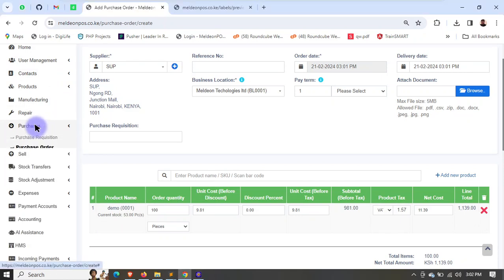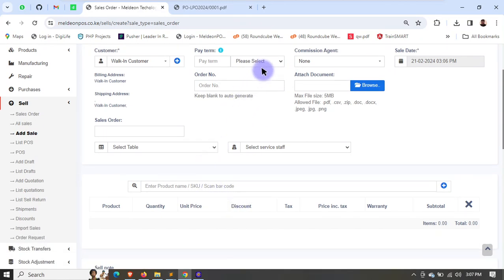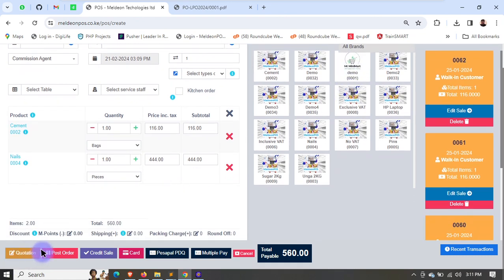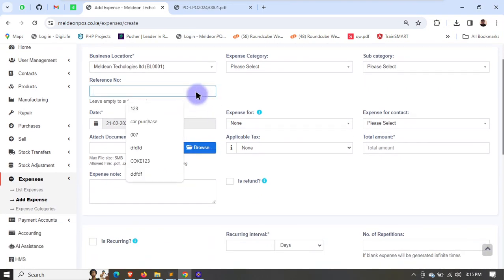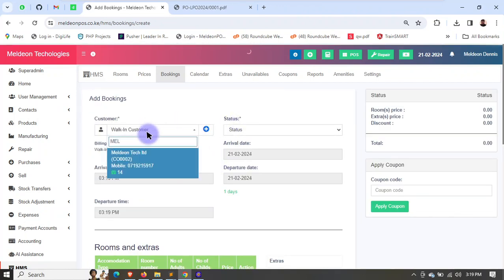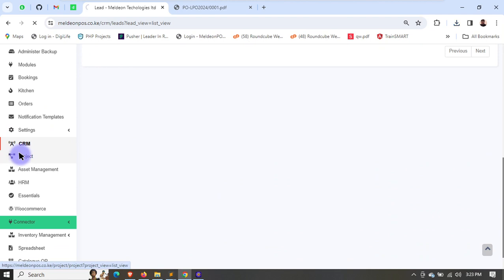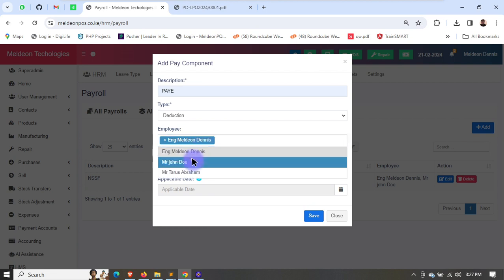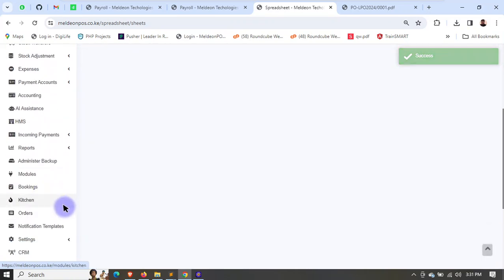MELDEONPOS{ERP} MODULES OVERVIEW - EP002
Home of Developer & Software Engineers with top notch experience in System & Software Development, Desktop Application, Web-based System, Mobile Application and web Development.